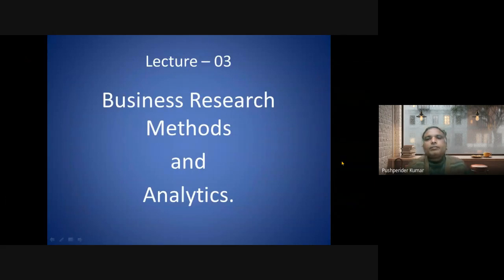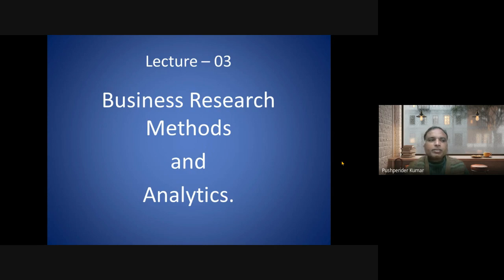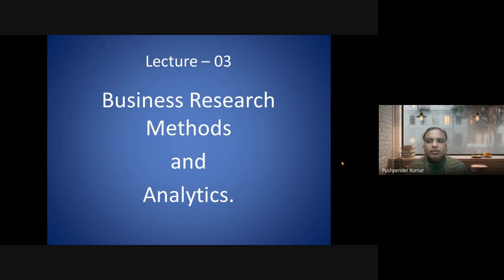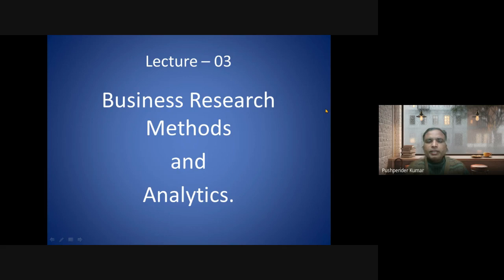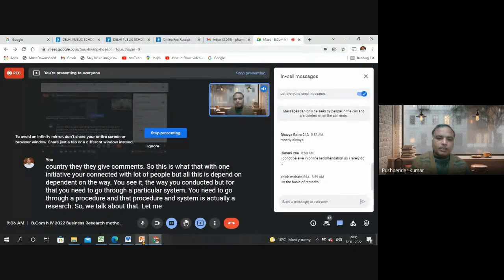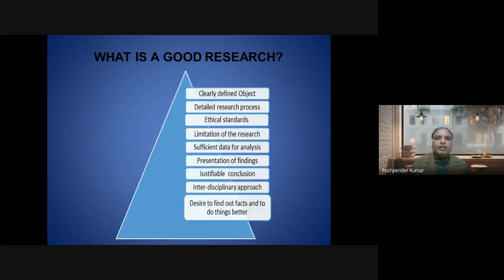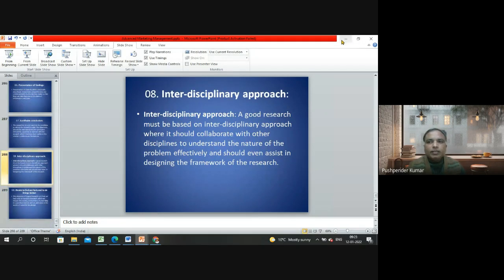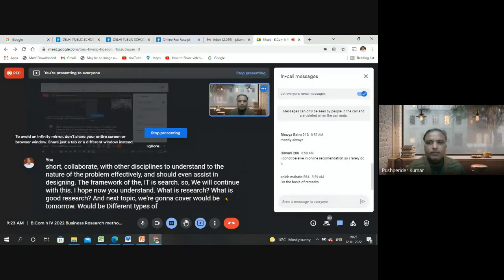B.R.M & A -03 B.Com. (Hons.): Semester-IV Paper BCH 4.5(b): BUSINESS RESEARCH METHODS AND ANALYTICS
What is good research?